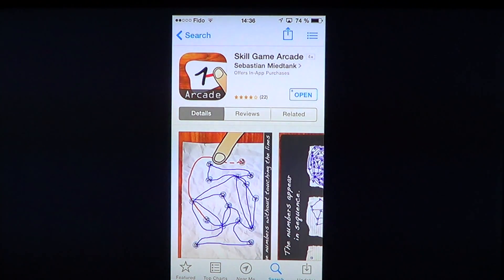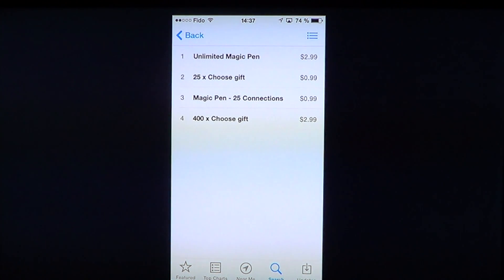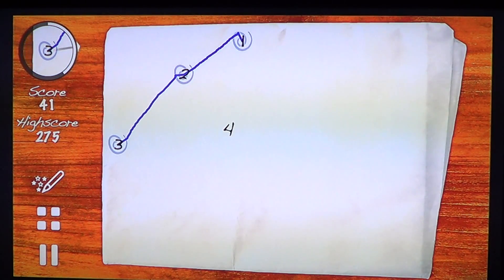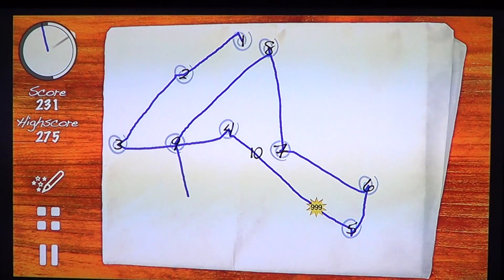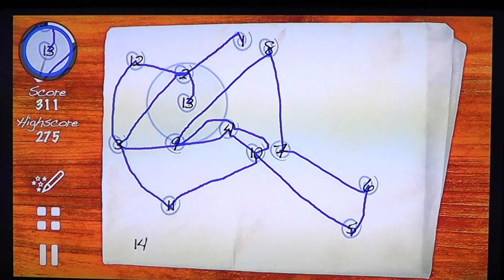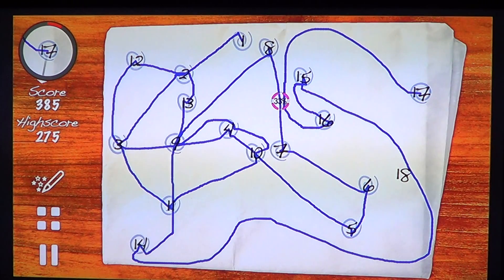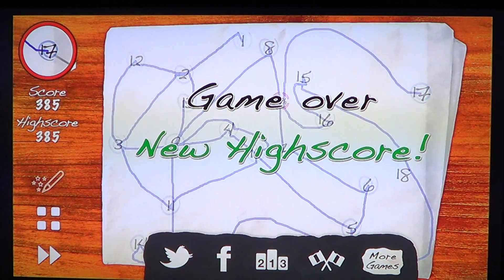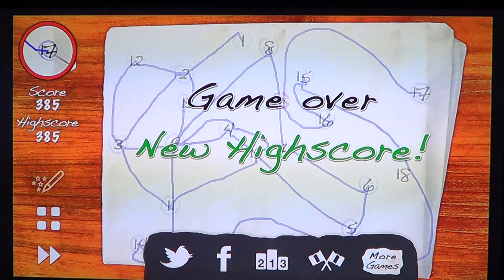Ipad Iphone Skill game arcade game review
Skill game arcade review for IOS